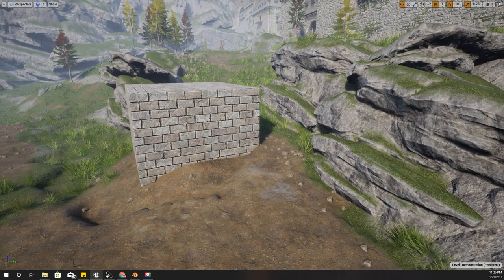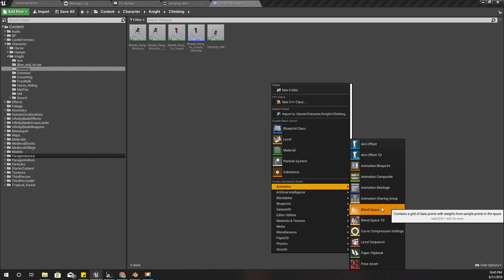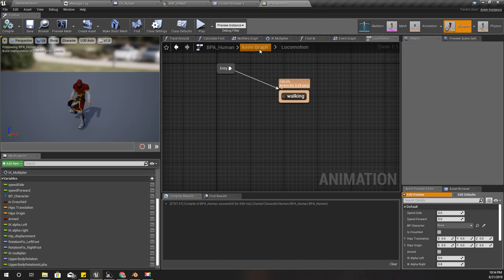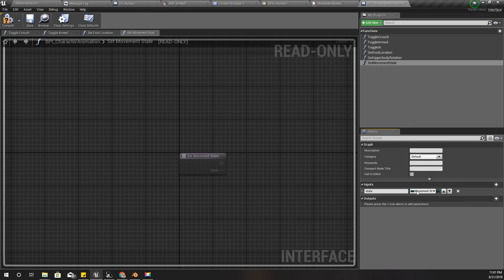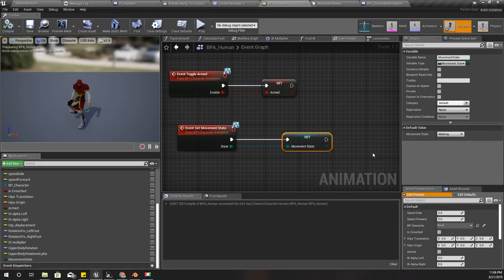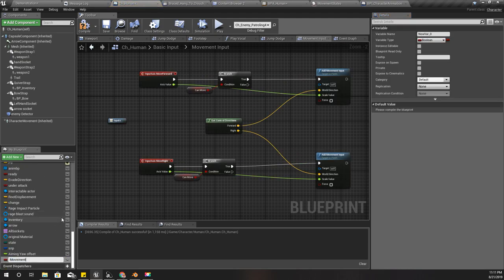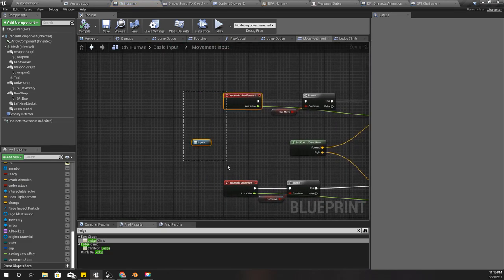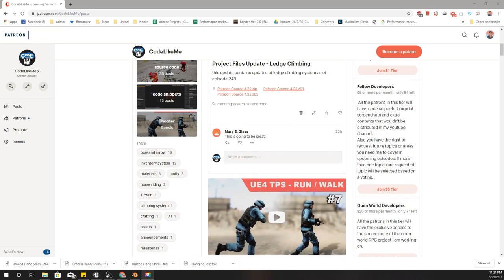Unreal Ledge Climbing - Hanging on the ledge - UE4 Tutorials #249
So, I have been working on a wall climbing system for some time now in unreal engine and in this episode, I am going to implement the part where character hang on the ledge and stay that way until another input is received.